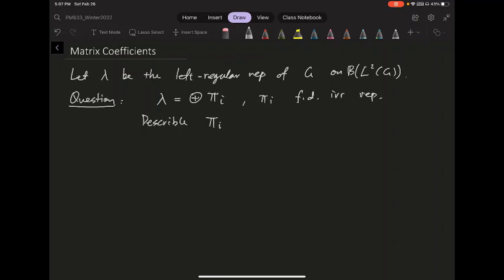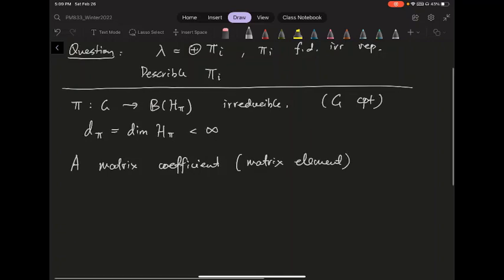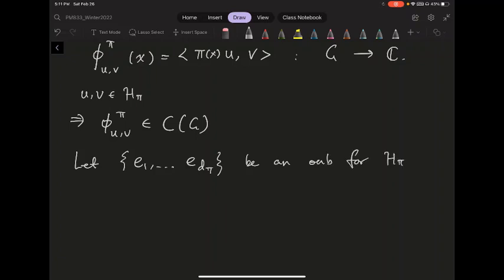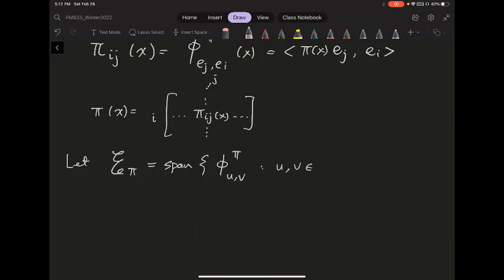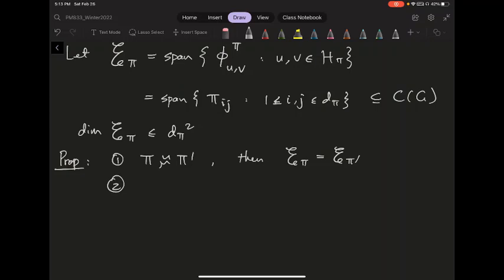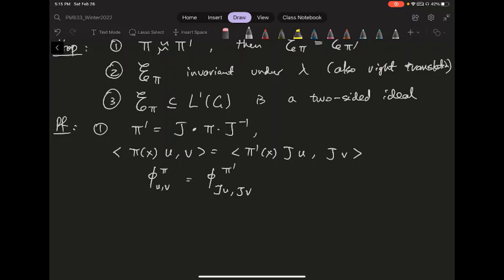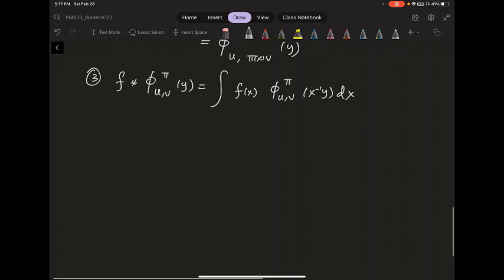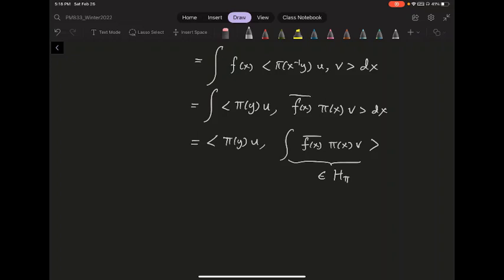Abstract Harmonic Analysis - Lecture 15 part 1